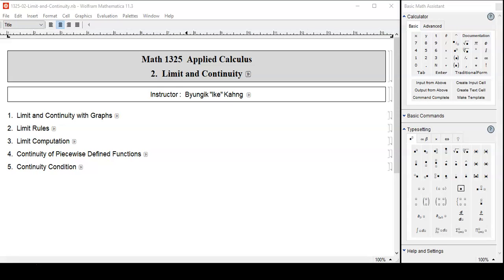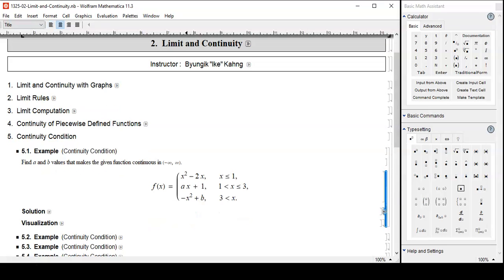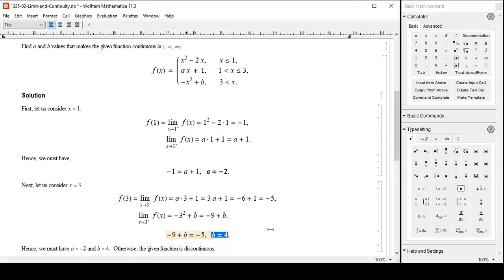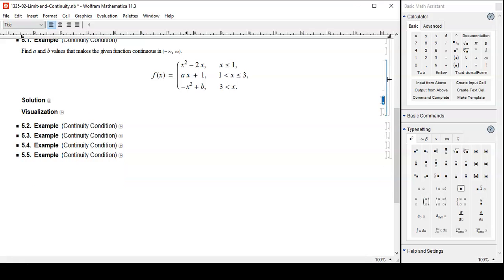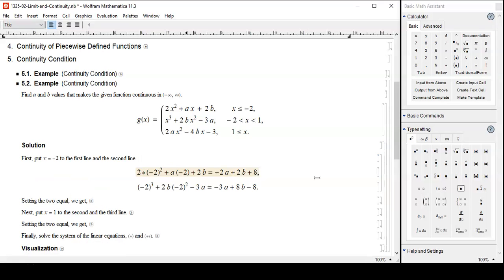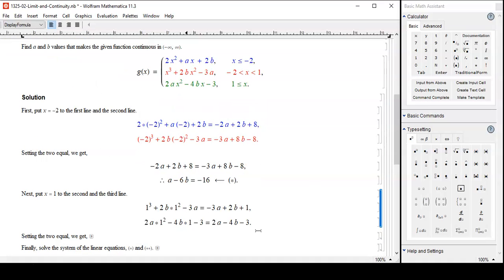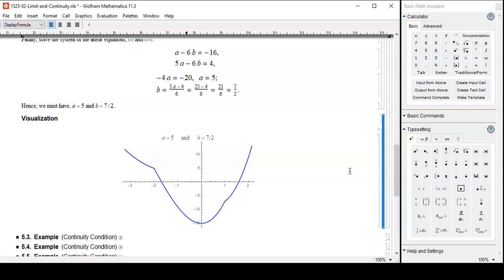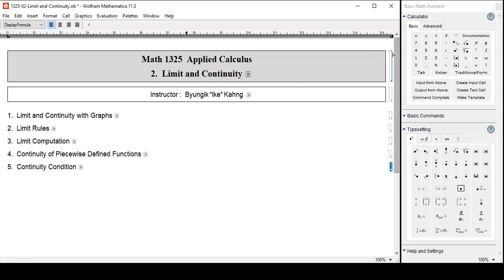1325-02-5 Continuity Condition